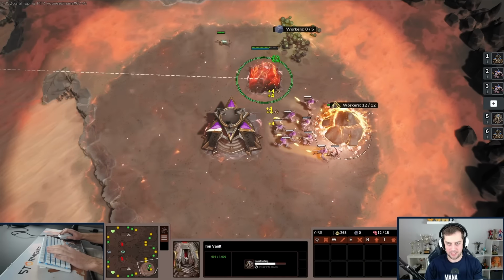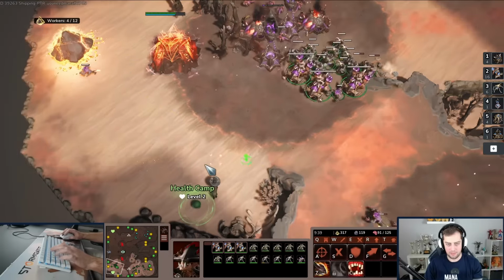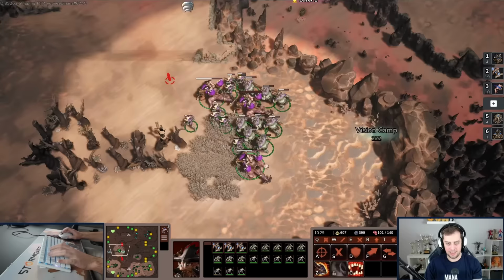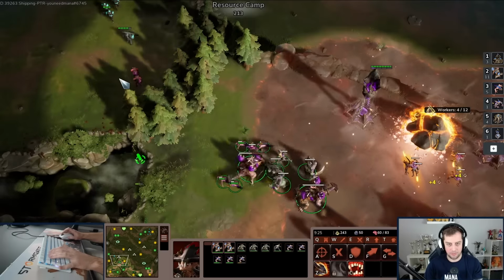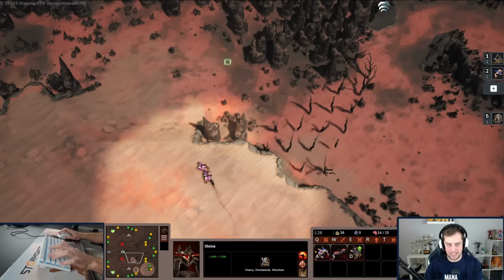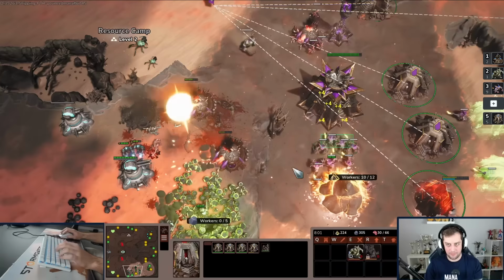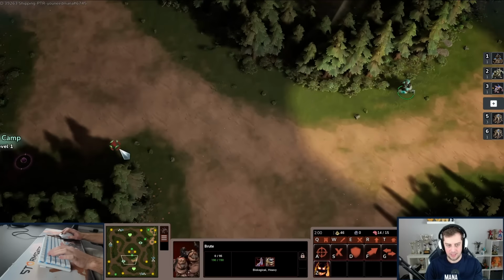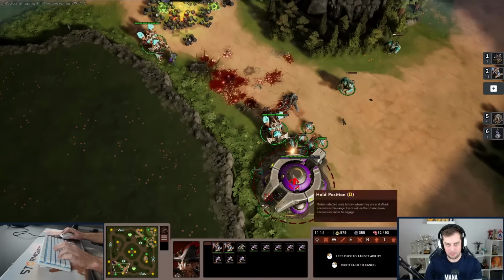Pro Player 1vs1 Showmatch MaNa vs Kiwian | Stormgate Beta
Best of 3 match MaNa (Poland, Infernal Hosts) vs Kiwian (South Korea, Vanguard) - one of the best Stormgate players in the beta.